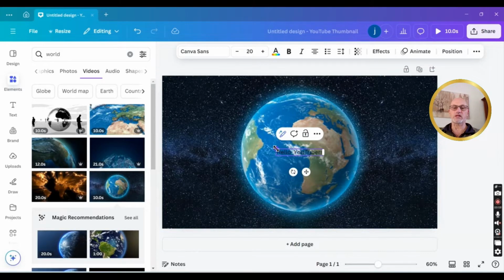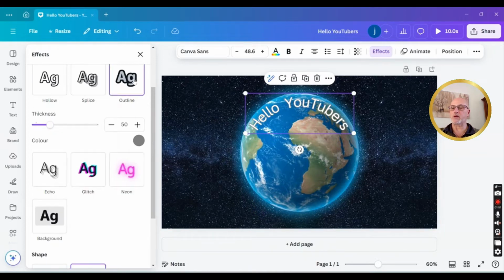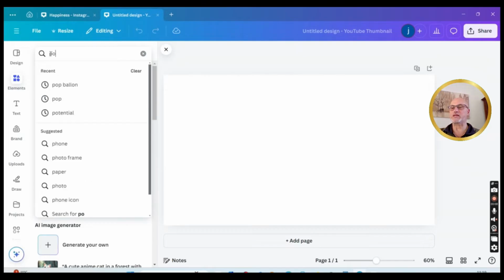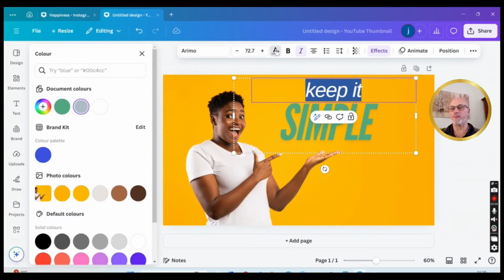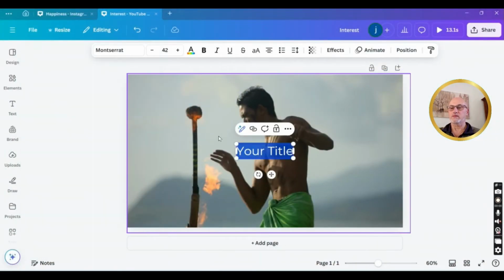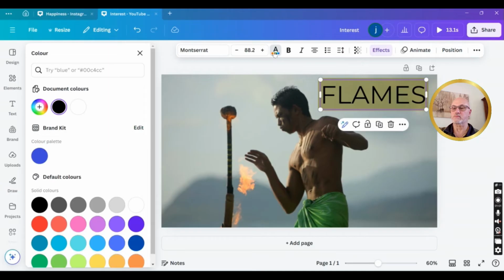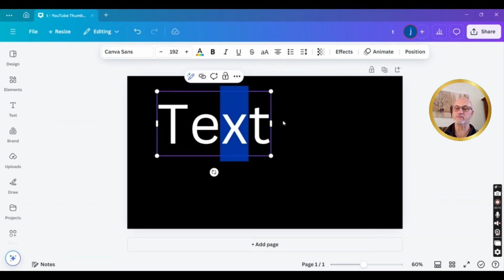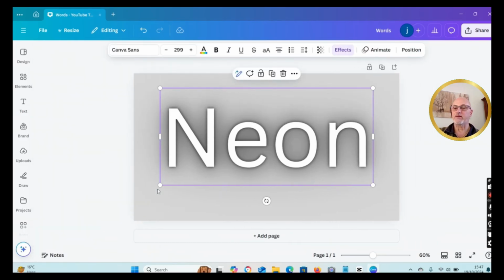5 Font Effects Every Canva Designer Needs to Know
Discover the 5 most popular font effects in Canva in this video! Learn how to create eye-catching designs with these trendy font effects.

We have started using Vidiq to boost our channel using awesome AI tools us it to help your channel growth and save you time by using keywords to promote your channel to the next level using this url

Whats in this video:
00:00 - Intro
01:00 - Canva Effect number 1
03:28 -  Canva Effect number 2
05:13 - Canva Effect number 3
07:05 -  Canva Effect number 4
07:43 -  Canva Effect number 5
08:27 -  Canva Effect Outro